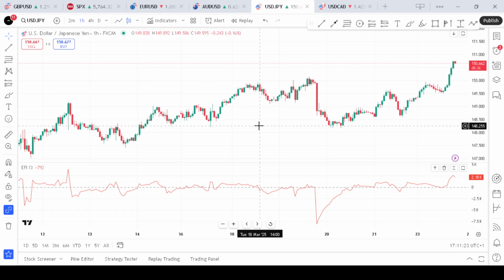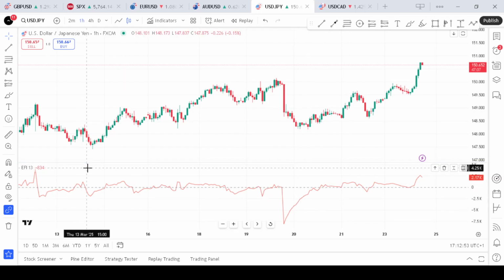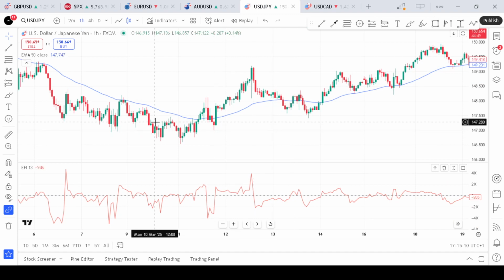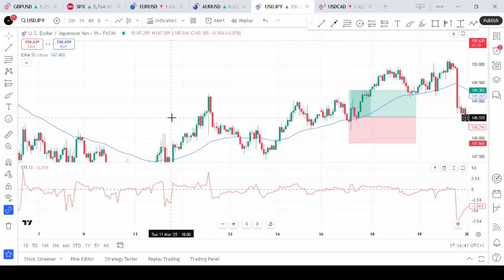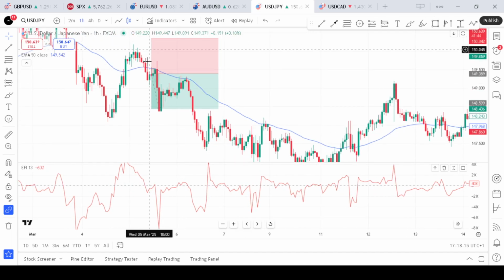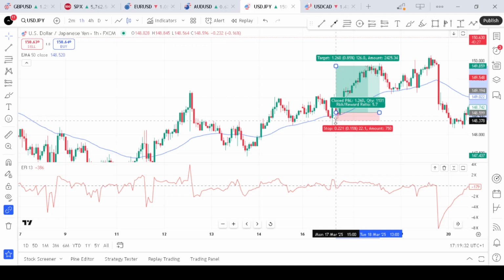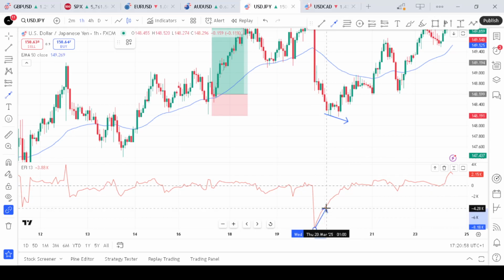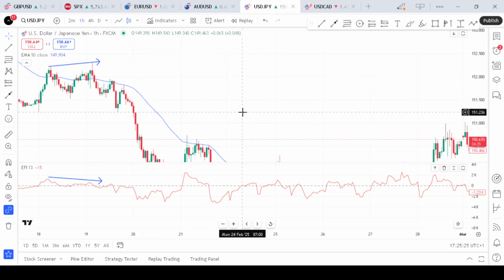Force Index Indicator for MT4 & MT5 - Day Trading Strategy That Predicts Explosive Moves!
Discover how to use the Elder Force Index to enhance your day trading strategy. This unique indicator combines price action and volume to help you understand market momentum and identify trends with precision. In this video, we’ll break down how the Force Index works and show you a simple yet effective trading strategy tailored for day traders.
Learn how to spot trend reversals, confirm momentum, and avoid false signals using this powerful tool. Whether you’re a beginner or an experienced trader, this strategy can add depth to your trading approach.